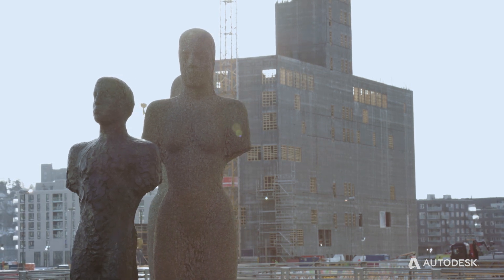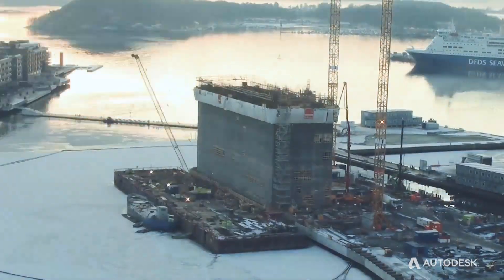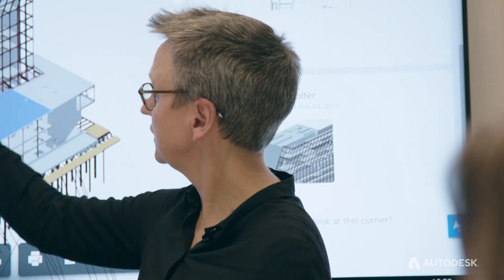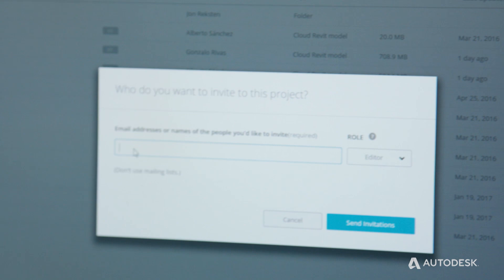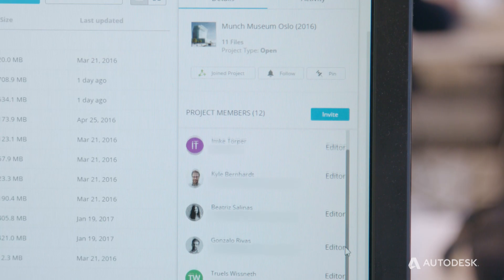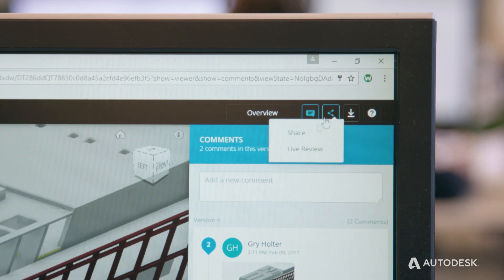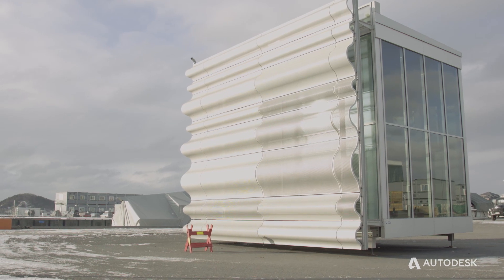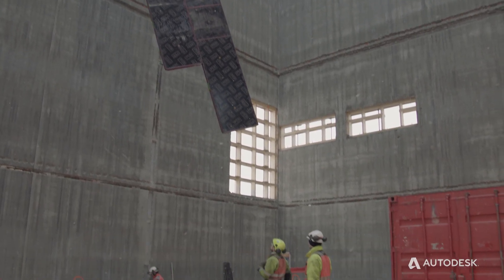LPO Arkitekter - BIM 360 Team & Collaboration for Revit Case Study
How architects collaborated across borders to deliver the new Munch Museum in Oslo using BIM Design Collaboration tools.